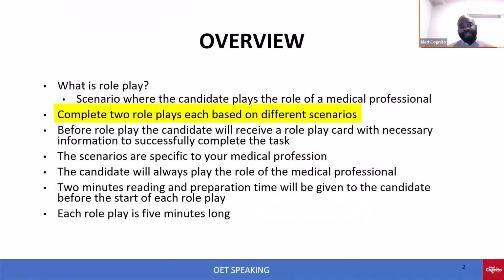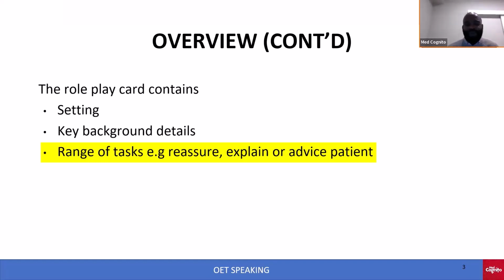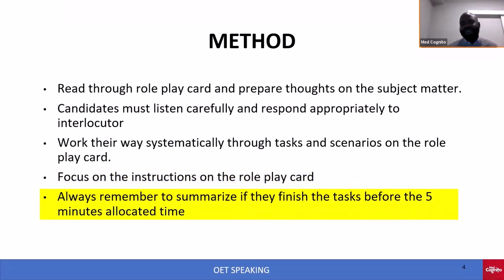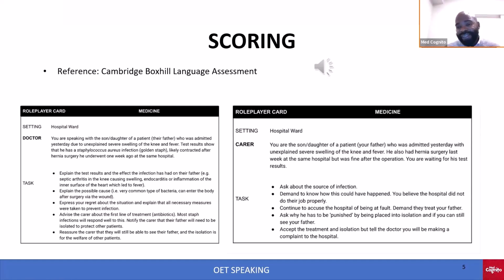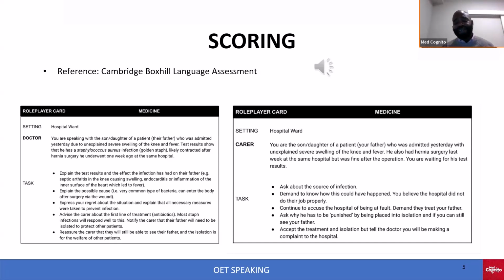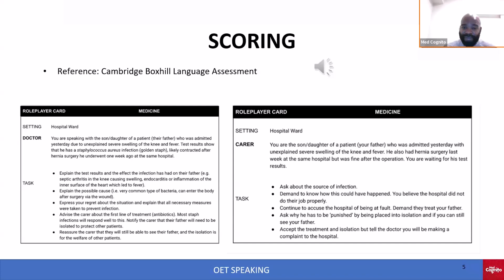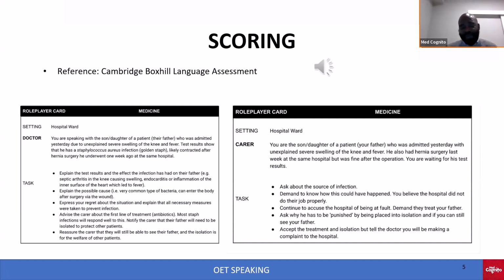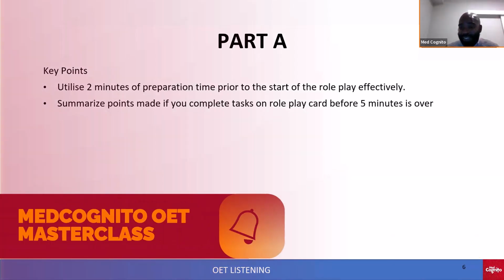Role play in the OET Speaking Test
📹🎭 Mastering Role Play in the OET Speaking Test: Tips and Strategies for Success! 🚀🗣️

Hello OET test takers! 👋 Ready to shine in the role play component of the OET Speaking Test? This video is your comprehensive guide! Explore essential tips and strategies for navigating role play scenarios effectively, including active listening, empathetic communication, and clear expression of ideas. Learn how to approach different role play tasks, adapt your language to various situations, and demonstrate professionalism and cultural sensitivity. Elevate your preparation and ace the role play section with confidence! 💼💬

🌟 Don't miss out! Watch now to enhance your role play skills and excel in the OET Speaking Test!